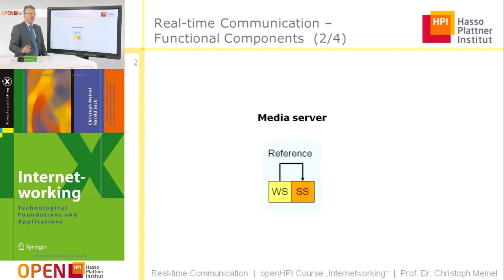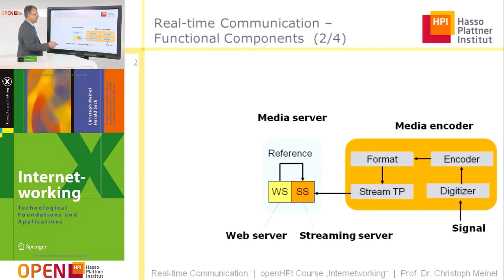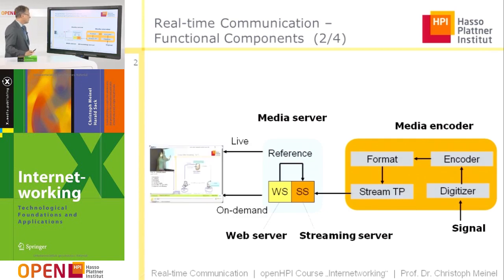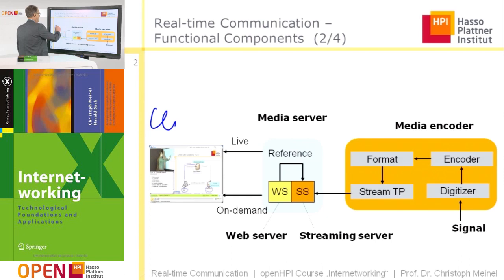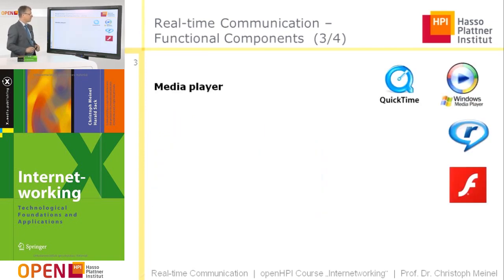6.9 Real time components